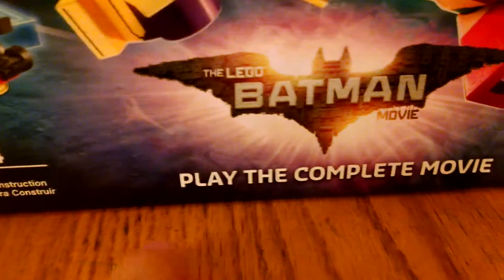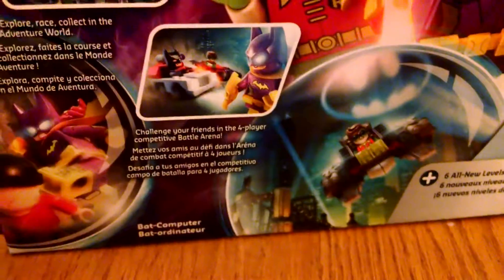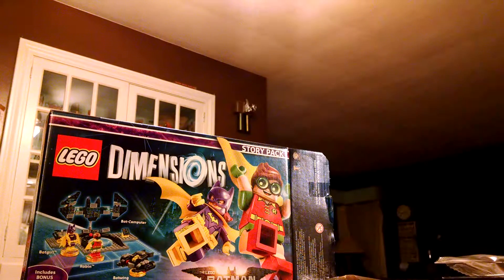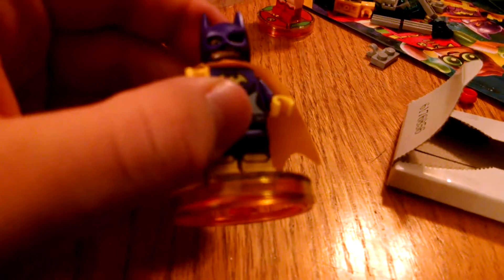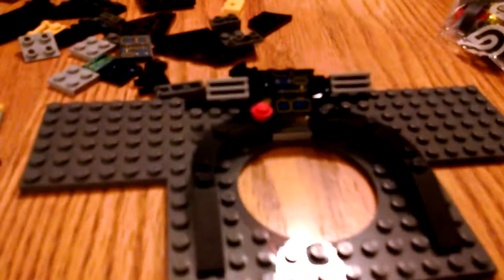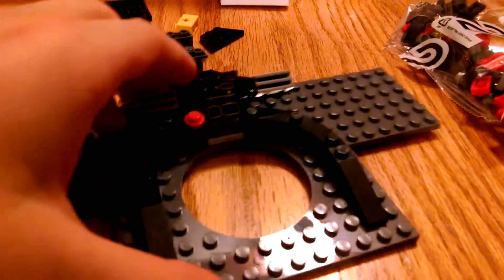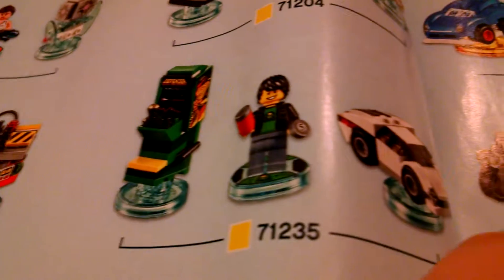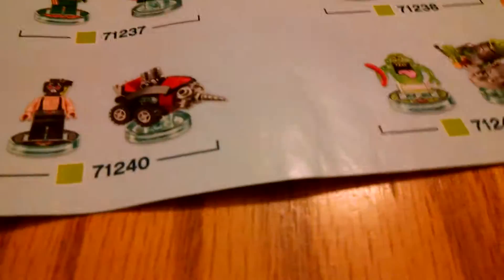Lego dimensions Lego Batman movie story pack unboxing build